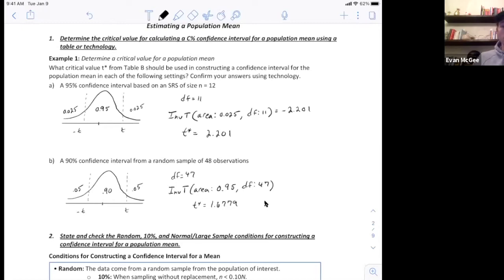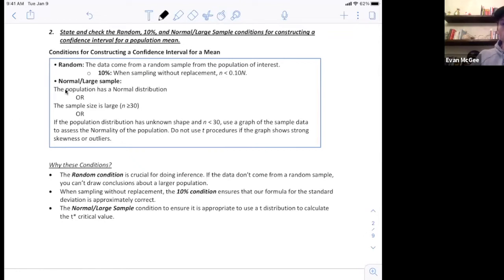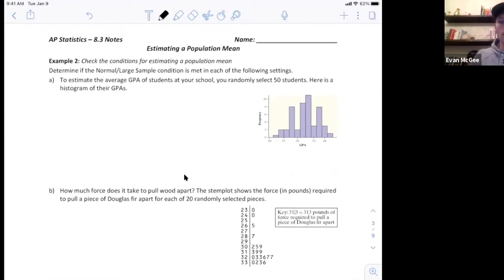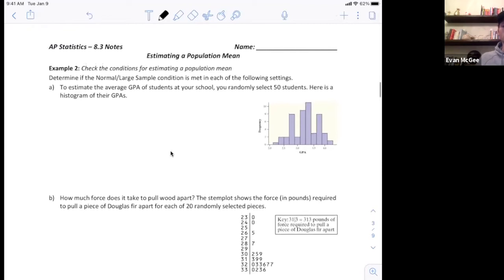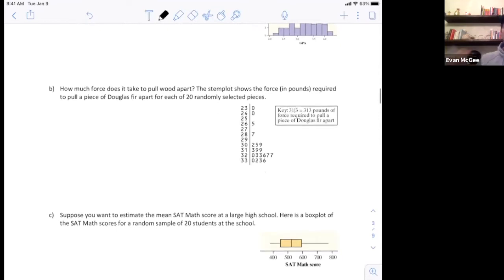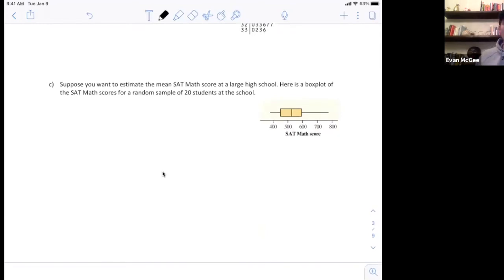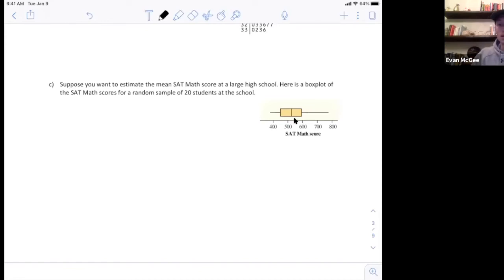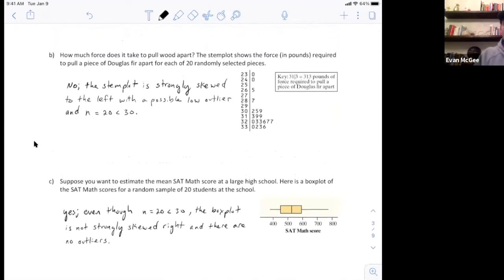8.3: Estimating a Population Mean (Part 2)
2. State and check the Random, 10%, and Normal/Large Sample conditions for constructing a confidence interval for a population mean.